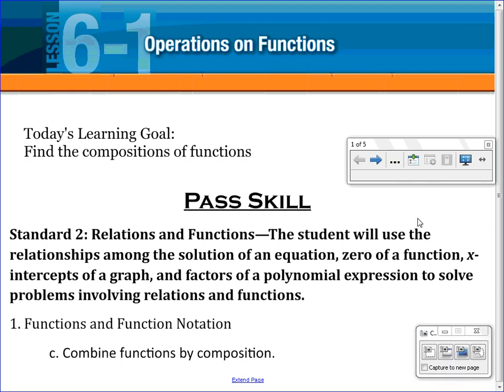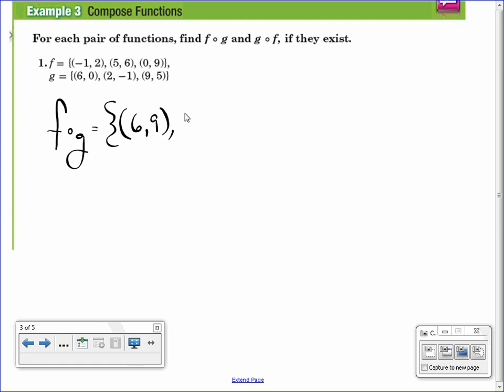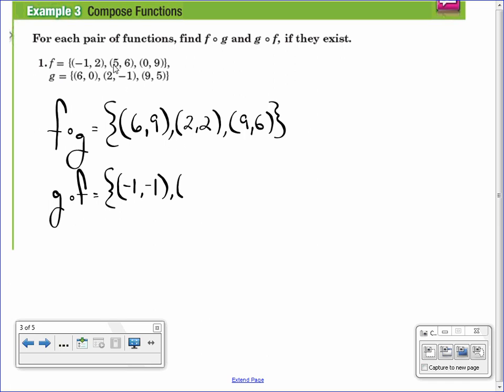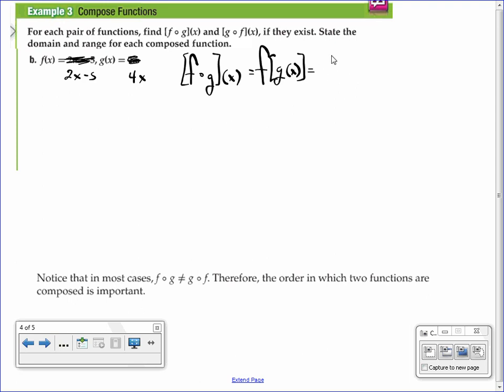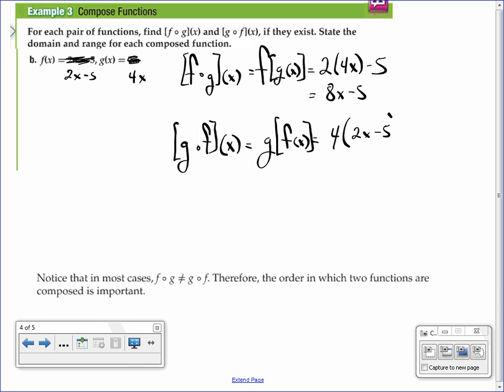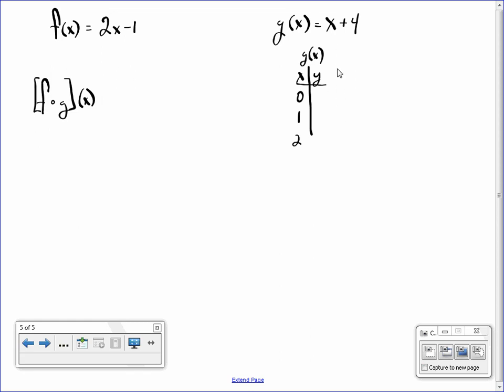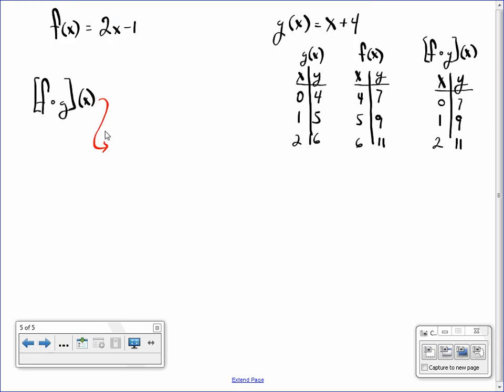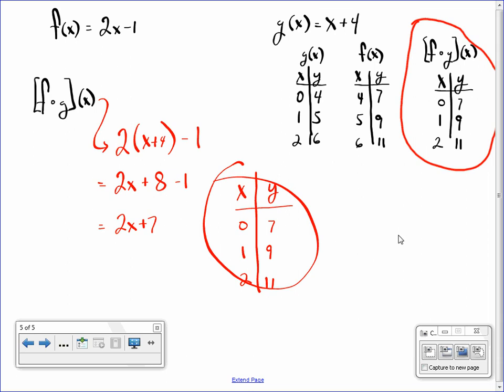Algebra 2 Lesson 6 1B: Operations on Functions